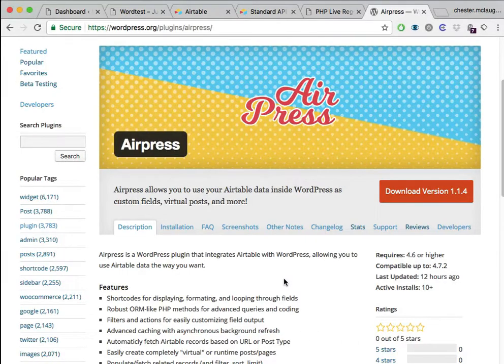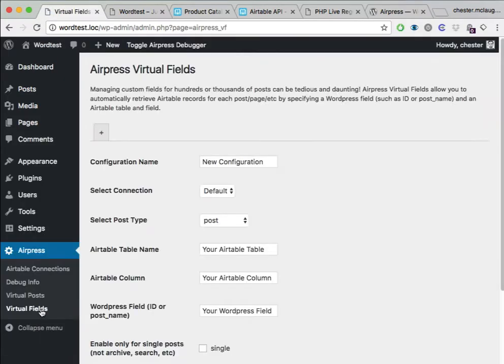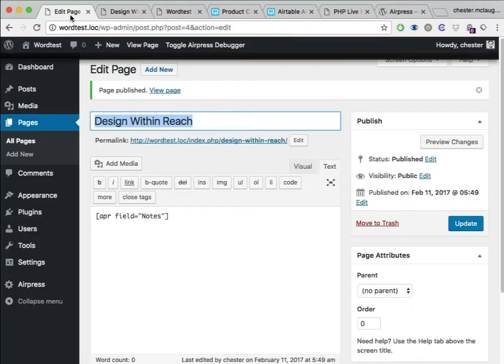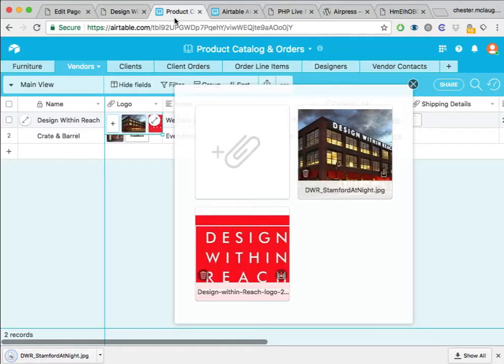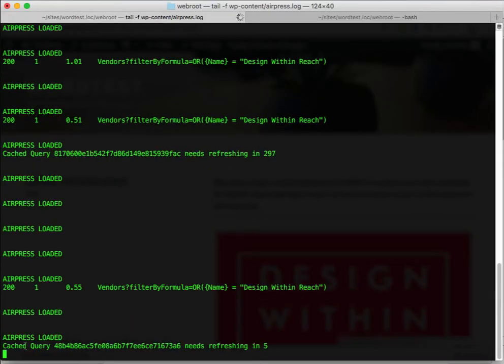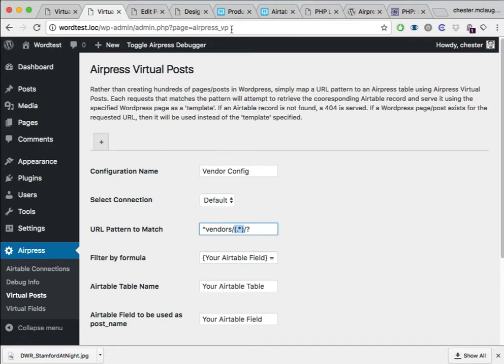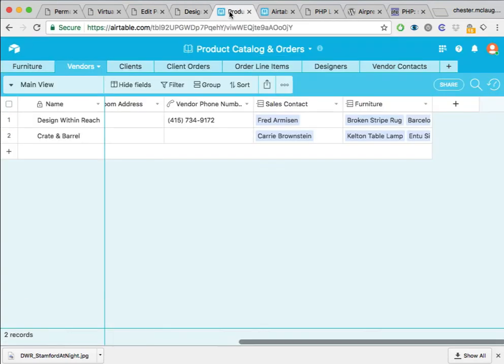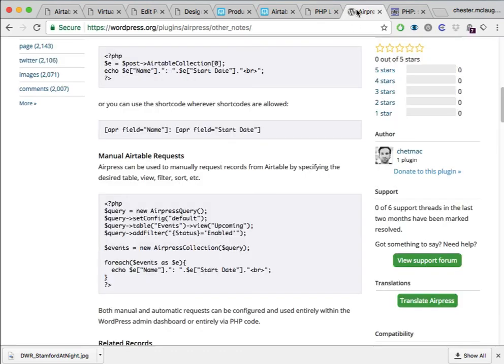Introduction to Airpress